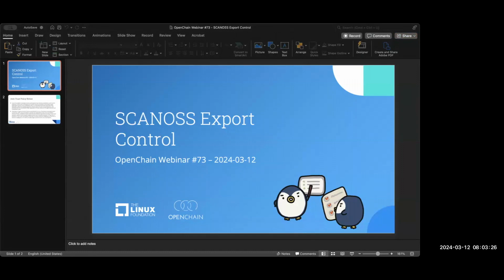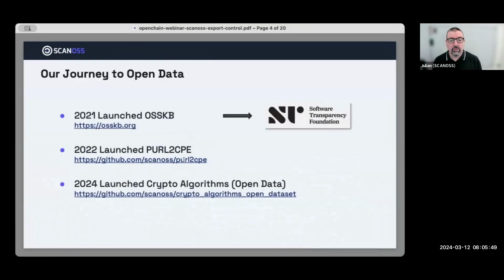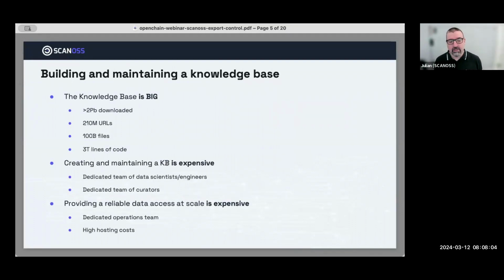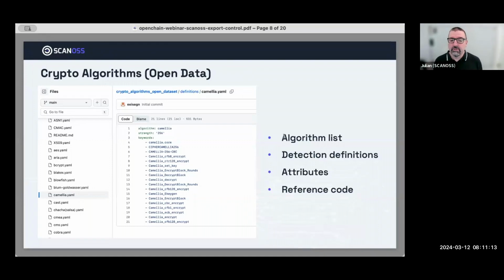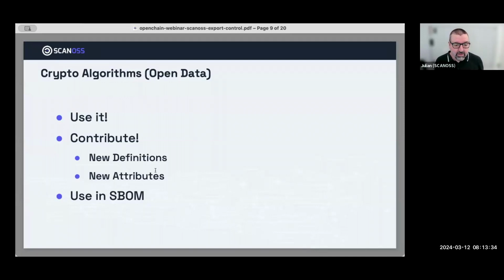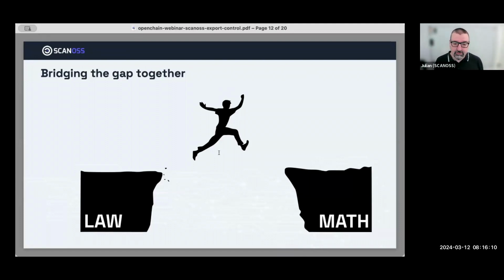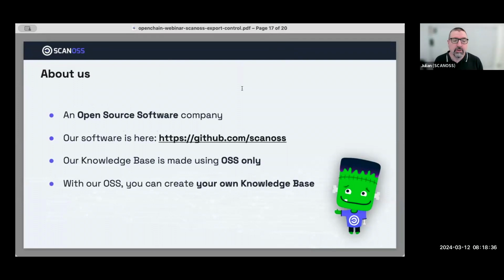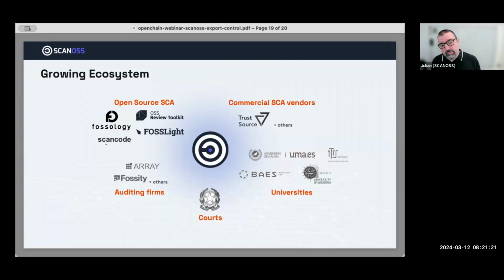OpenChain Export Control Work Group - OpenChain Webinar #73 - SCANOSS Export Control - 2024-03-12